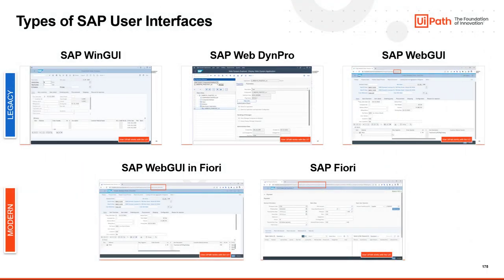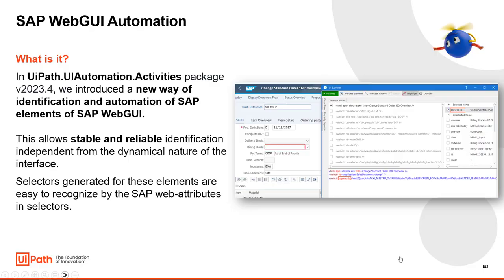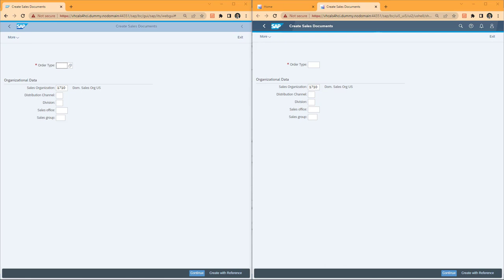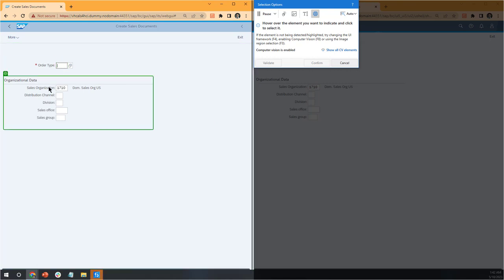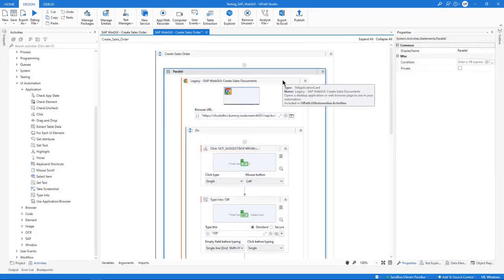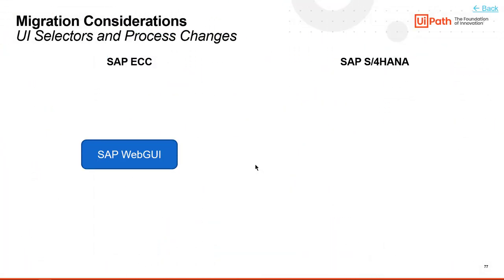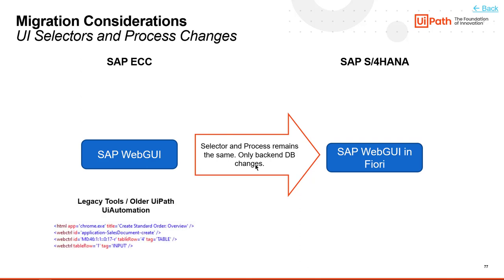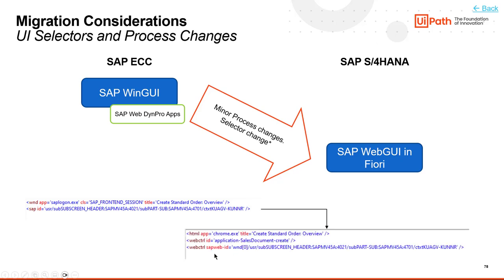Automating SAP WebGUI with UiPath Studio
Accelerate digital transformation with SAP and UiPath as your foundation of innovation